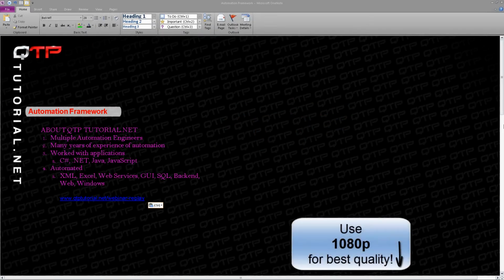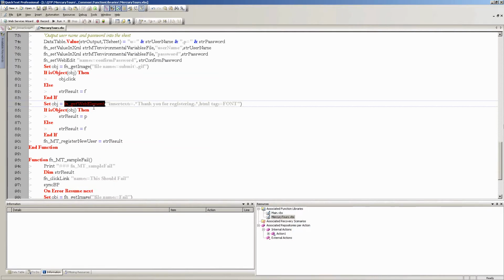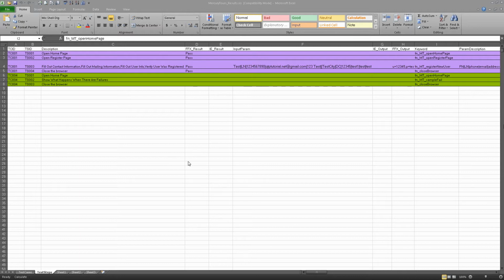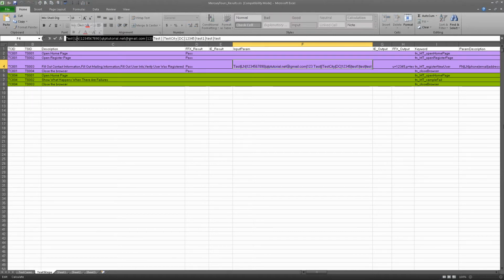Advanced QTP tutorial-Advanced Automation Frameworks Part 4 (Keyword Driven, VBscript)